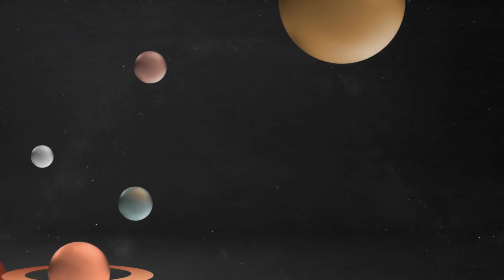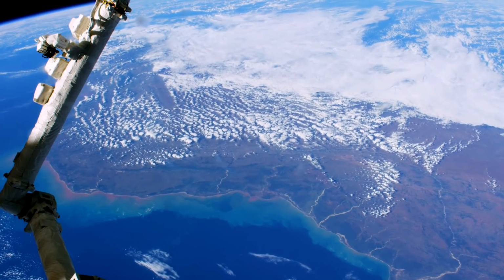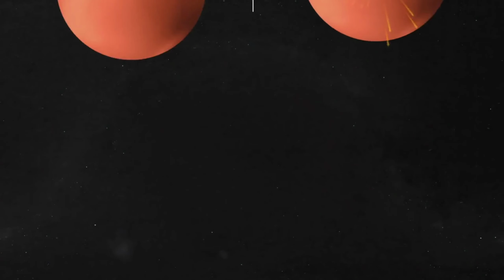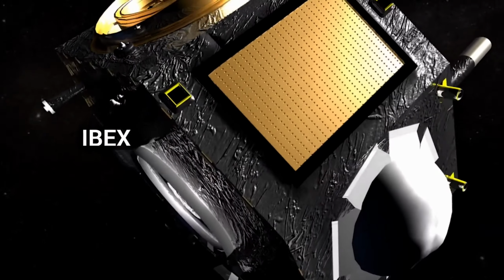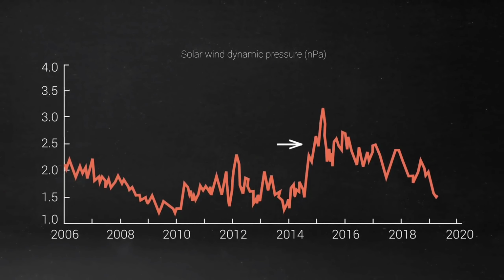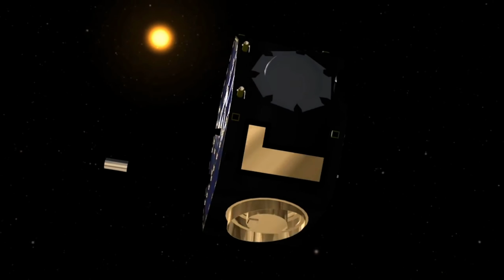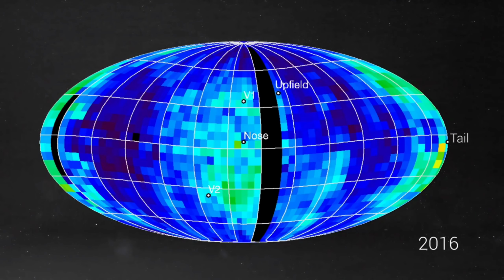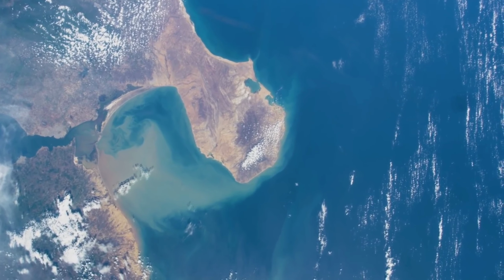11 Years Charting Edge of Solar System(4k_HD)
This video showcases the incredible journey and discoveries made by NASA's Voyager 1 spacecraft as it charted the edge of our solar system over the course of 11 years. The footage is presented in stunning 4k HD quality, allowing viewers to fully appreciate the breathtaking images captured by Voyager's cameras. From stunning vistas of distant planets and their moons, to glimpses of the mysterious interstellar medium, this video offers a rare window into the outer reaches of our solar neighborhood. Along the way, viewers will learn about the mission's history, scientific findings, and the ongoing efforts to continue exploring our cosmic backyard. Whether you're a space enthusiast or simply fascinated by the wonders of our universe, this video is sure to leave you in awe of the incredible achievements of Voyager 1 and the dedicated team of scientists who brought it to life.